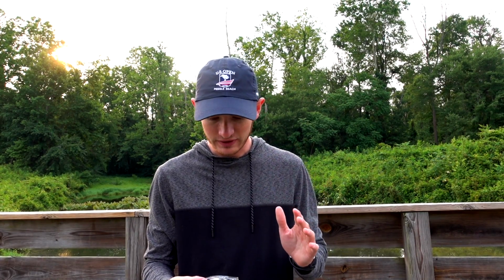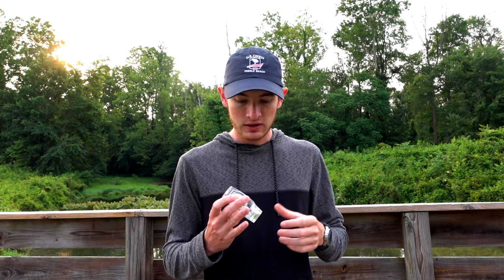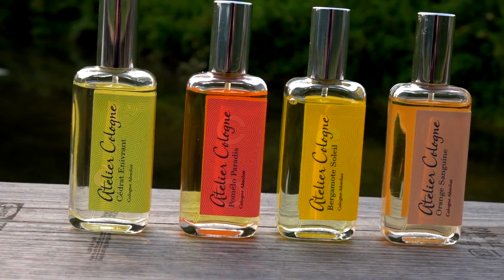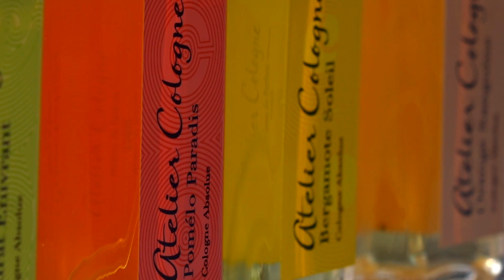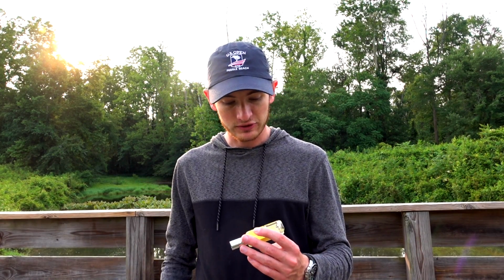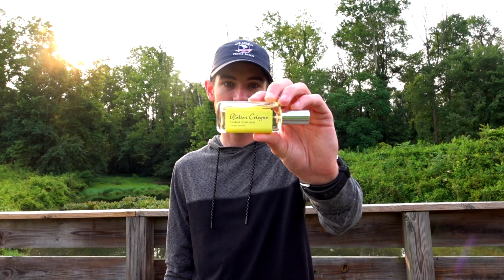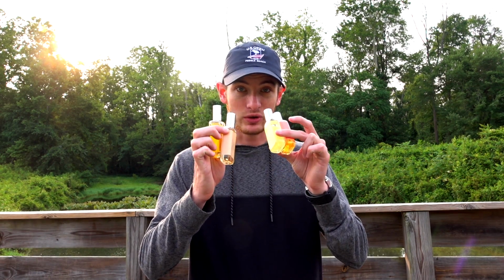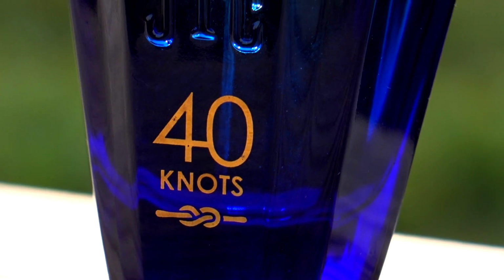ULTRA COOL SUMMER FRAGRANCES 2019 (LOL)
Surprise surprise it's a new tripleinc. video.

It's been a while and the mood struck me today to film a video for old times sake; here my go to colognes for this Summer